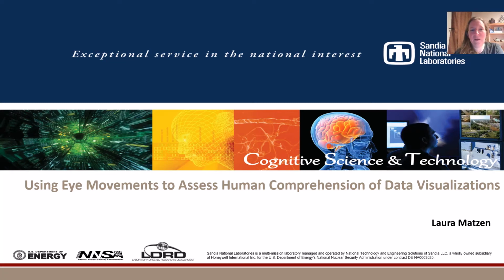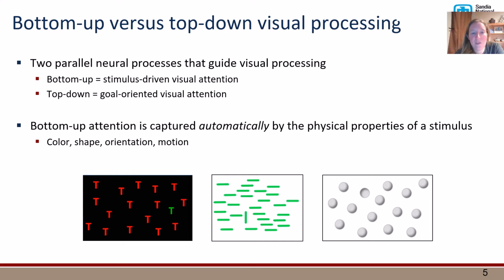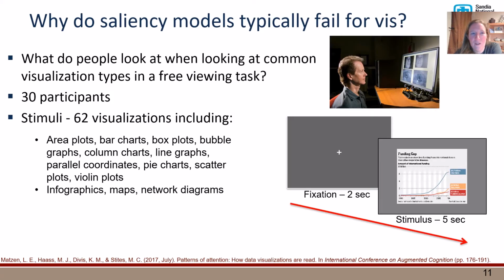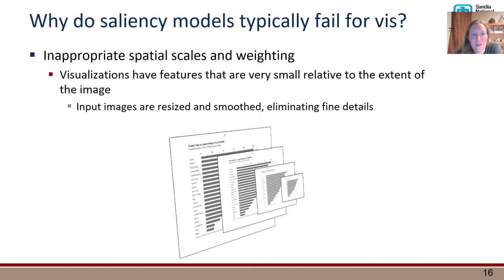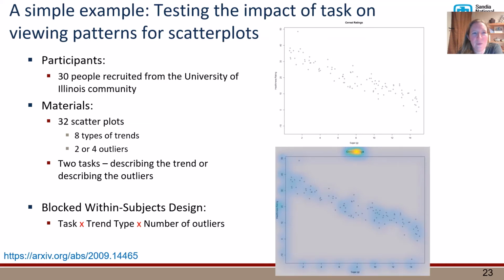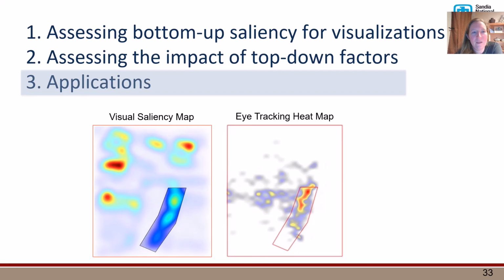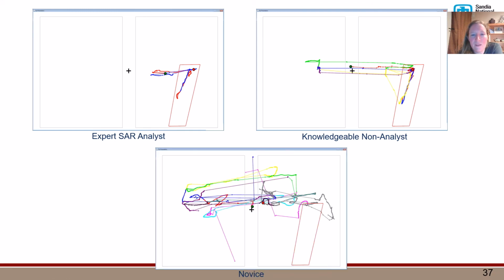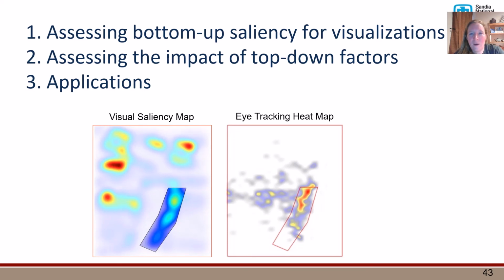Using Eye Movements to Assess Human Comprehension of Data Visualizations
Presentation for EMICS: CHI'21 Workshop on Eye Movements as an Interface to Cognitive State